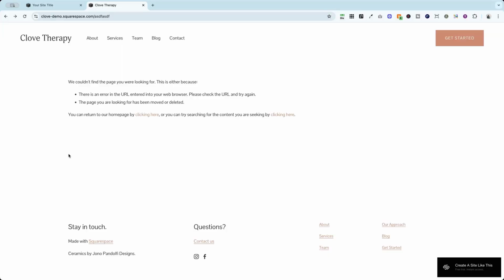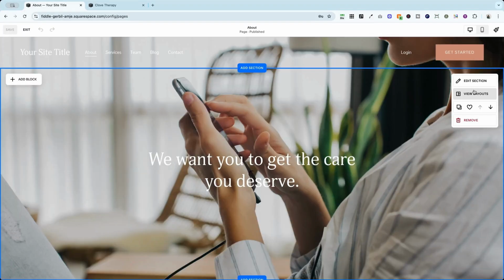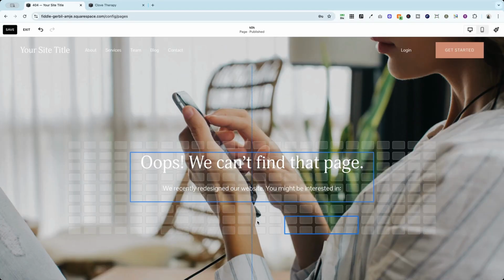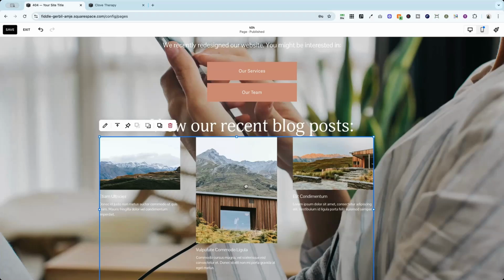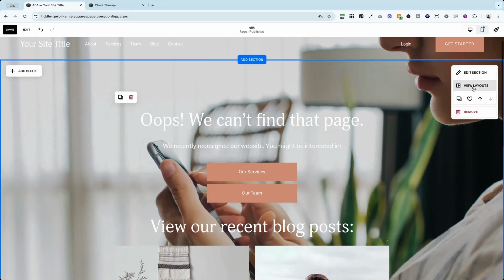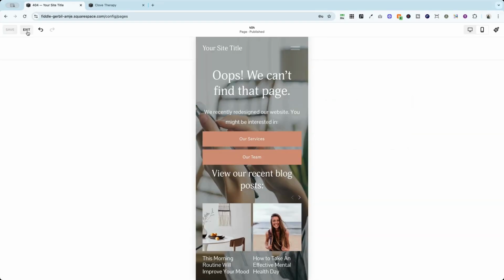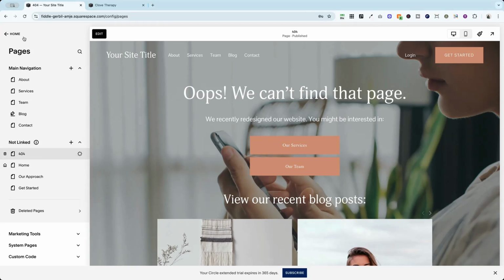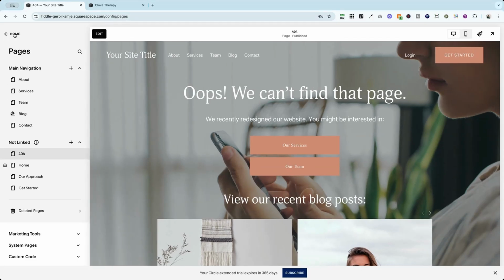How to Create a Custom 404 Error Page in Squarespace: Beginner Tutorial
Learn how to create a custom 404 error page in Squarespace to keep your site looking professional and on brand when visitors follow a broken link.

Make your error page useful and inviting by adding the right links, buttons, and messages, so people don’t hit a dead end. This step-by-step video walks you through the whole process, from building your page to updating the right settings in Squarespace.

0:00 Intro
0:20 Why you need a custom 404 for your Squarespace website
2:25 Building a custom 404 error Page
6:16 Remember to check the mobile view on Squarespace
7:14 Edit the 404 page settings
8:04 Set 404 in Squarespace
8:22 Wrap Up